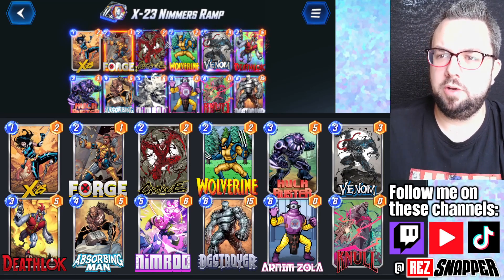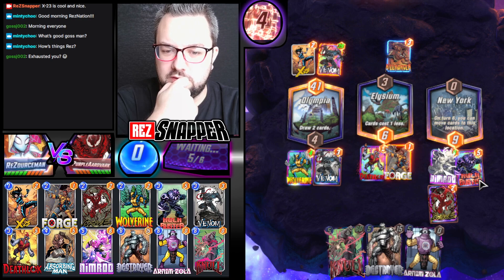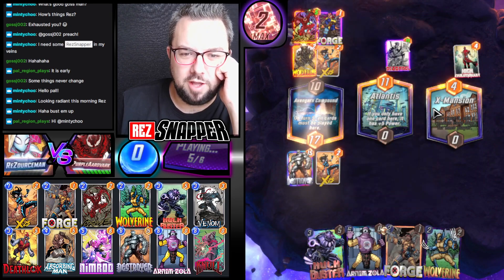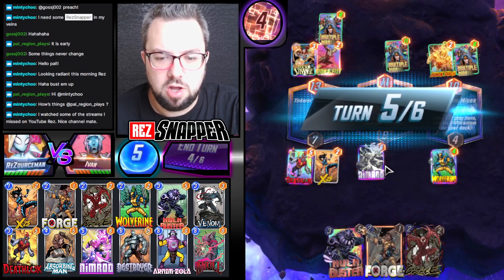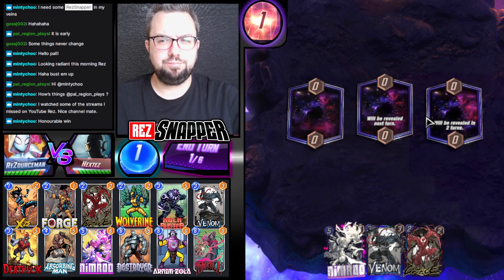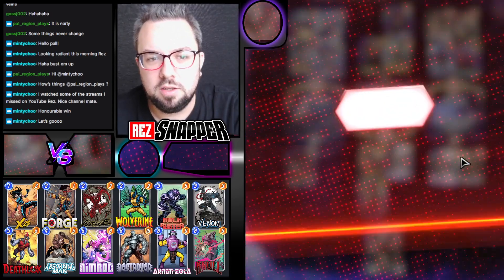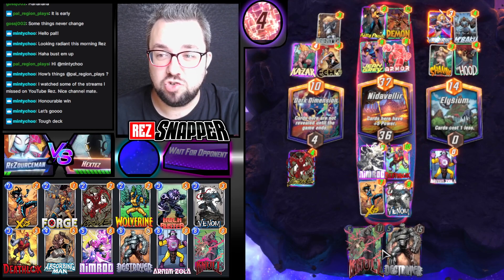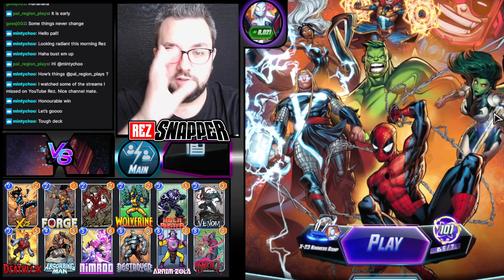X-23 feels amazing in Destroy decks (first impressions) Nimrod/Ramp/Vybez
X-23 has landed! My overall thoughts are that you don't even need to build a deck around her and she should simply be an auto-include in any Destroy deck.